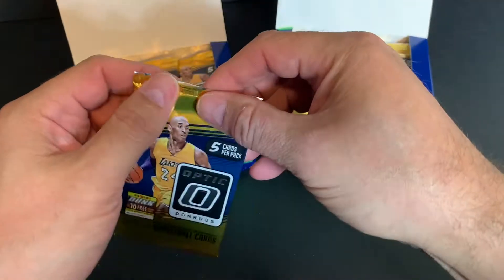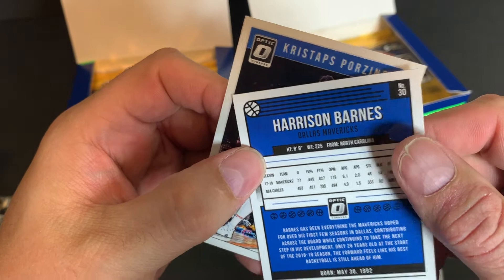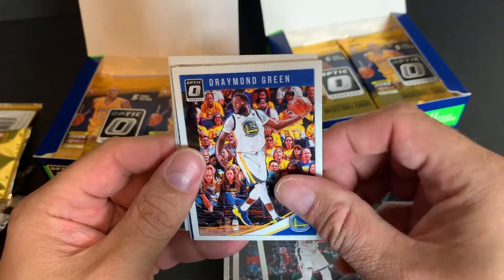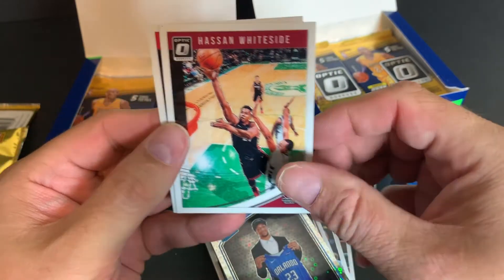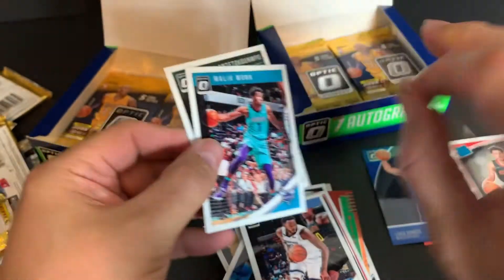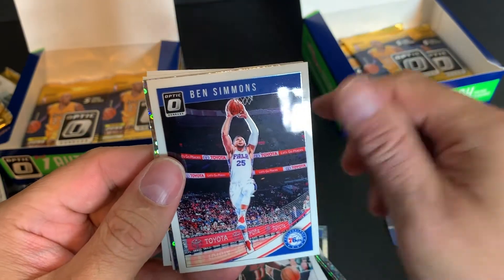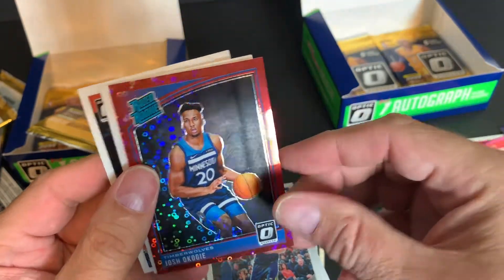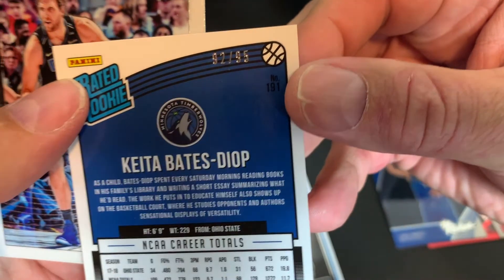2018-19 Donruss Optic Box Breaking/Ripping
The VIP room at the Nationals was full of people ripping these boxes, so I thought I would get in on the fun!

2018-19 Donruss Optic Basketball Base / Inserts
Merging various '18-19 Donruss NBA designs with a lineup of Prizm parallels, 2018-19 Donruss Optic Basketball includes Holo, Orange (#/199), Lime Green (#/149), Red (#/99), Pink Velocity (#/79), Blue (#/49), Black Velocity (#/39), Gold (#/10), Green (#/5), and Gold Vinyl (1/1) editions for the base cards and Rated Rookie subjects.

2018-19 Donruss Optic Basketball
Combining with the parallels to average one per pack, the 2018-19 Donruss Optic Basketball checklist also promises multiple inserts. Hobby-only options include All Clear for Takeoff, All Heart, All-Stars, Retro Series, Swishful Thinking, and The Rookies.

2018-19 Donruss Optic Basketball
These inserts have Holo, Red (#/99), Blue (#/49), Gold (#/10), Green (#/5), and Gold Vinyl (1/1) parallels, as well.

2018-19 Donruss Optic Basketball Autographs
Drawing the most attention in 2018-19 Donruss Optic Basketball, hard-signed rookie content headlines the shiny release in Rated Rookie Signatures.

2018-19 Donruss Optic Basketball
The on-card autographs offer Hobby-only Holo, Blue (#/49), Gold (#/10), Green (#/5), and Gold Vinyl (1/1) Prizm parallels.